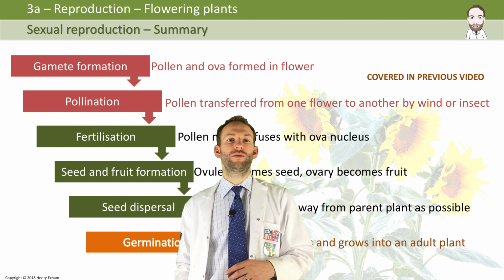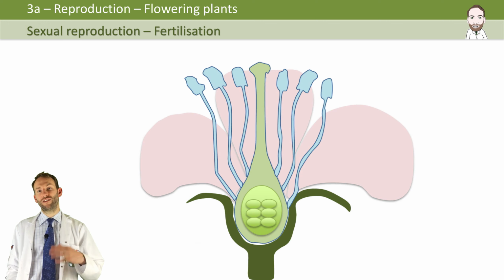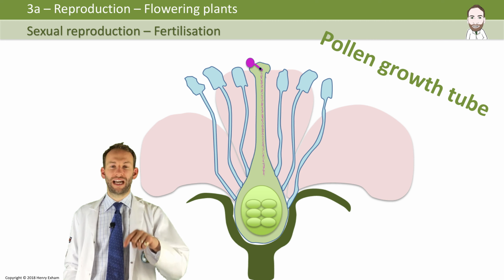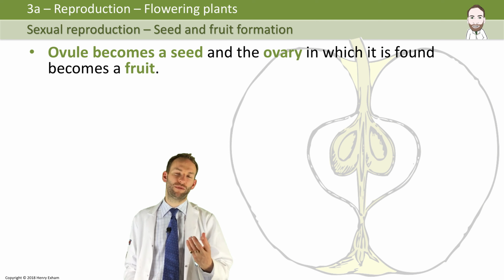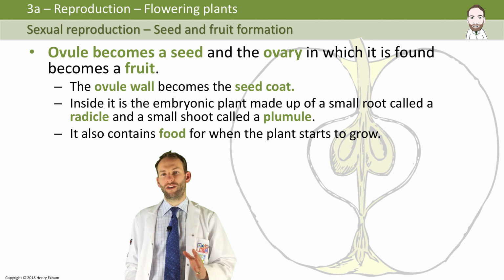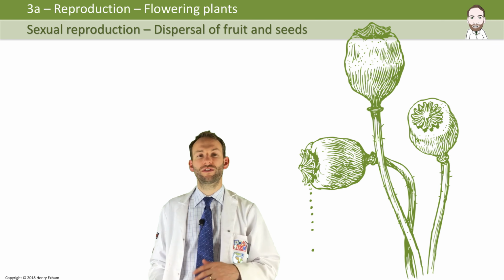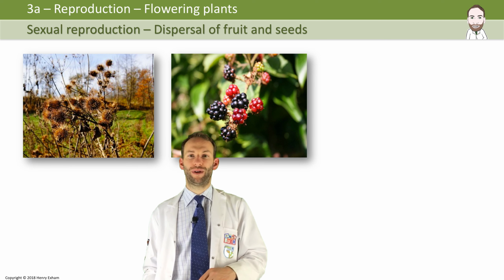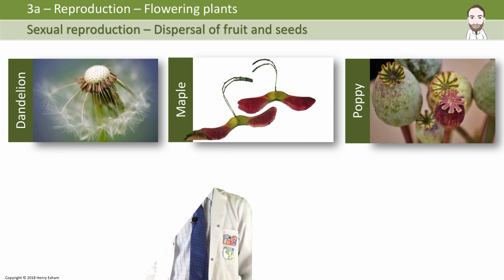Plant reproduction - Fertilisation, seed formation and dispersal - GCSE Biology (9-1)